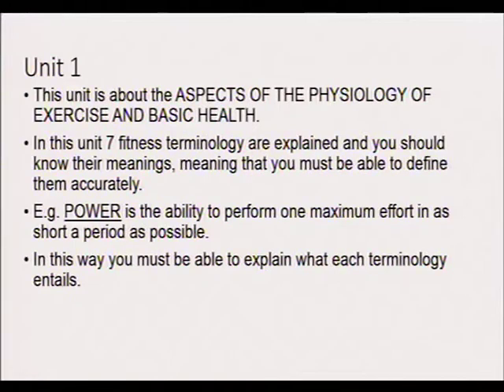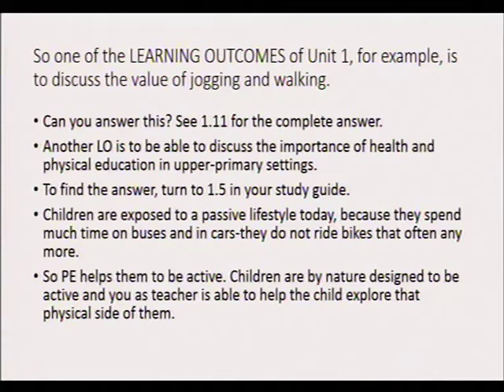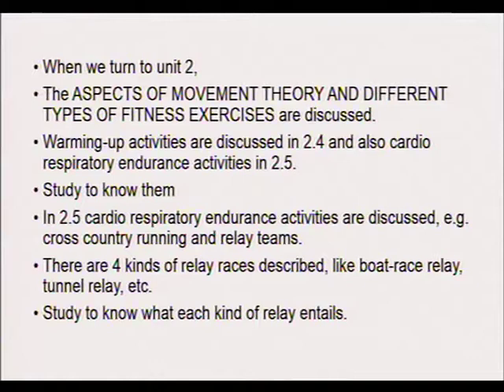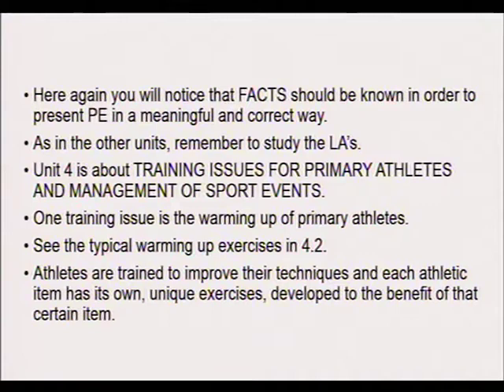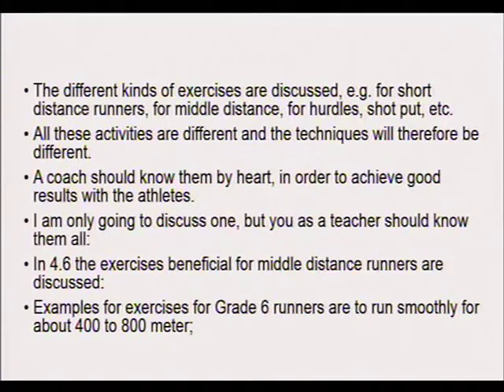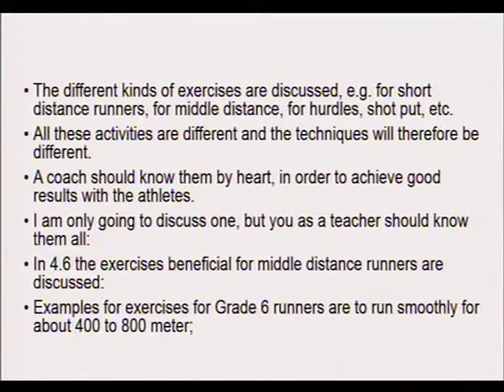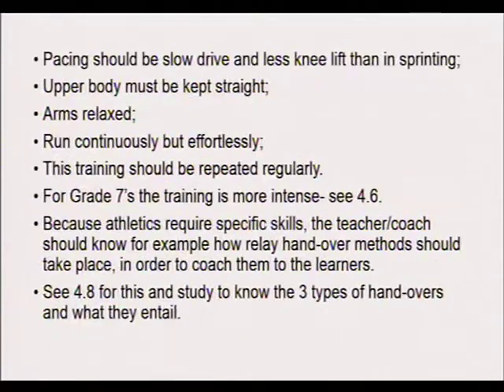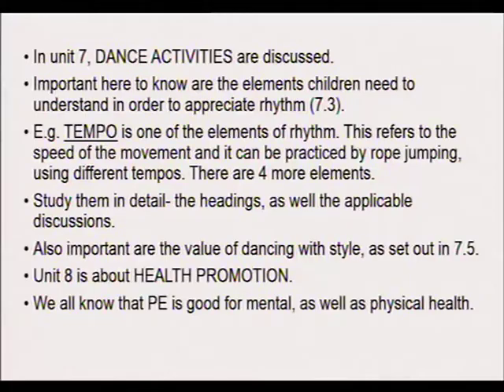3. IOL CC (15July17) BESP-PHE22 & DES-PHE31